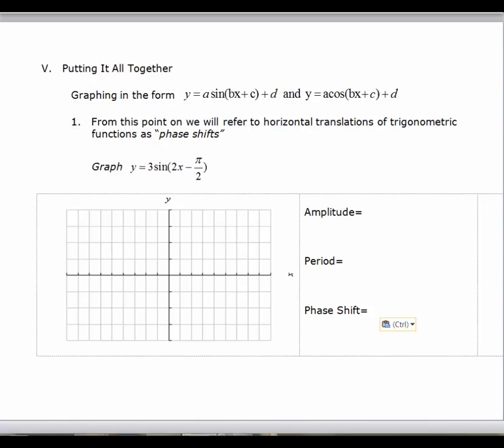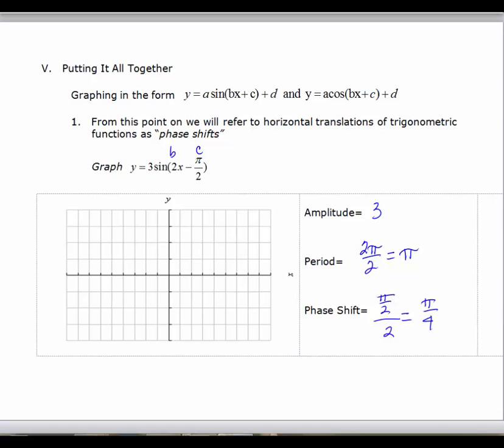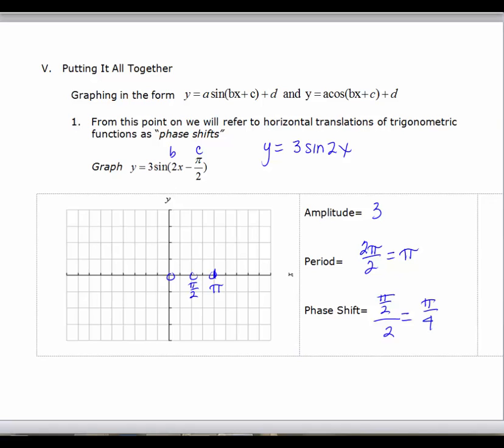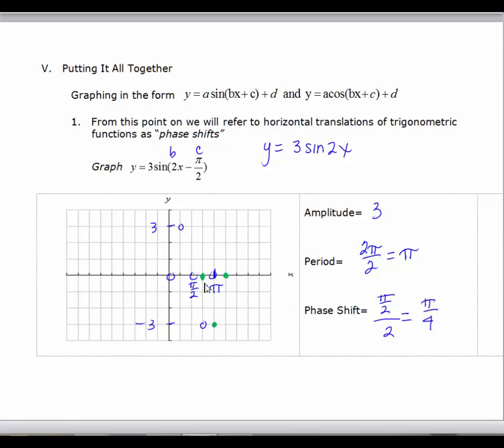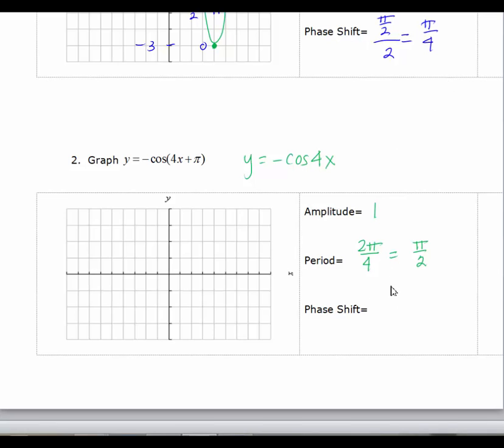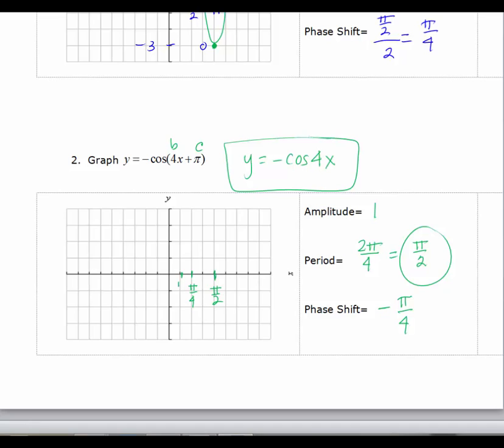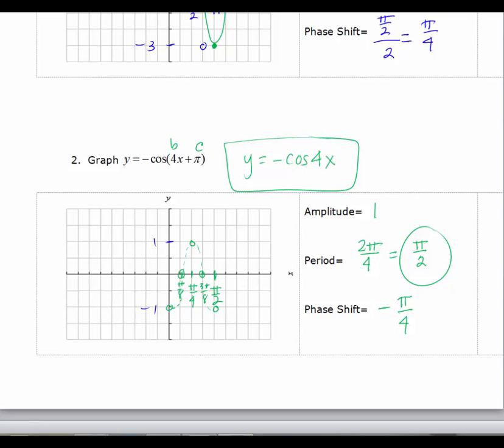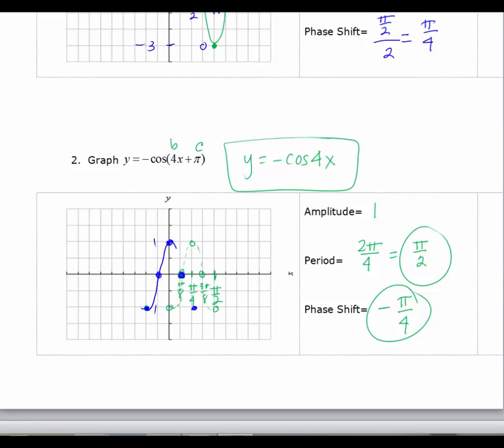Transformations of Sine and Cosine 4